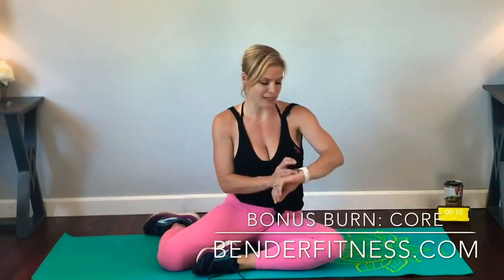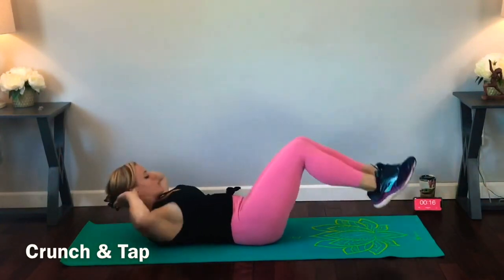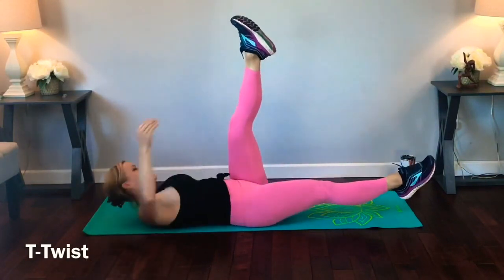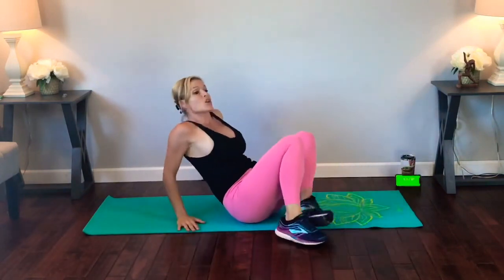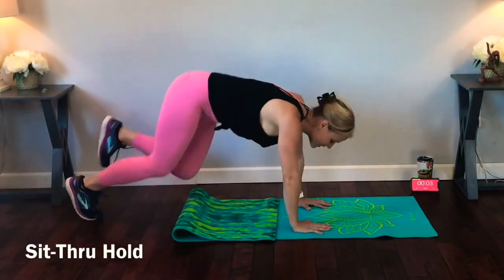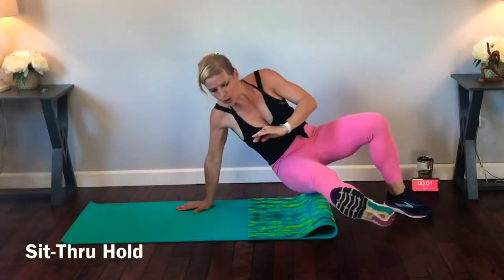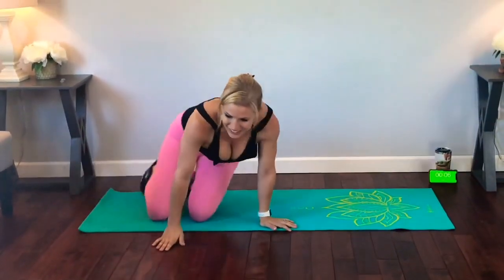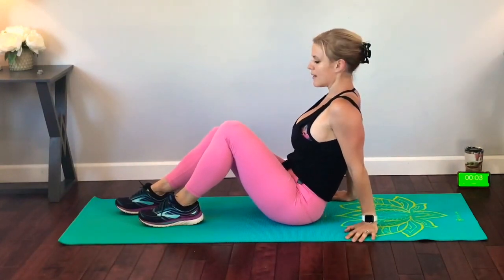Bonus Burn: Abs: Core Workout